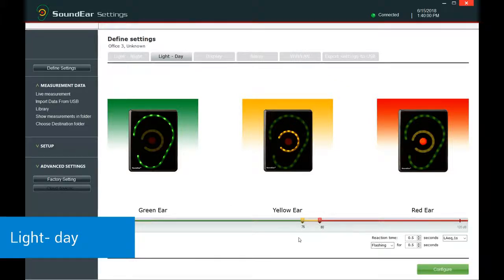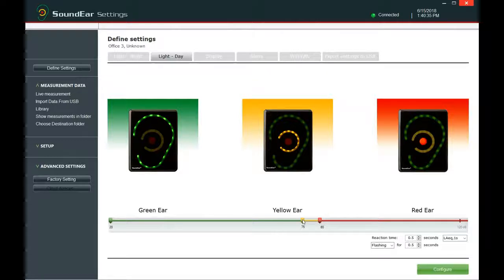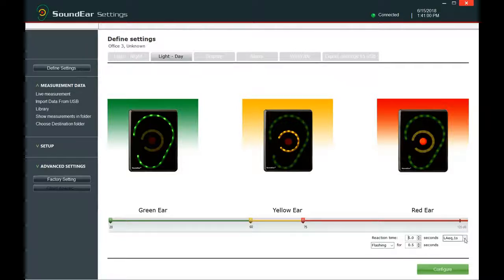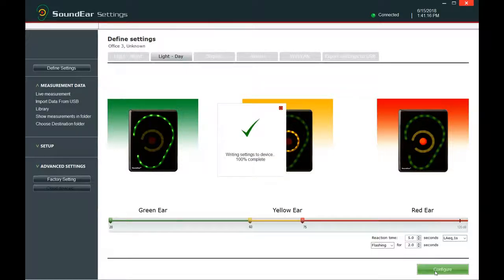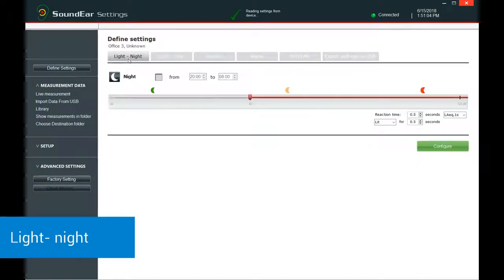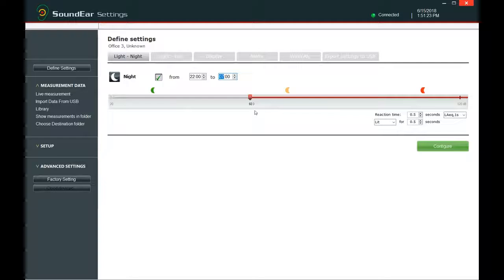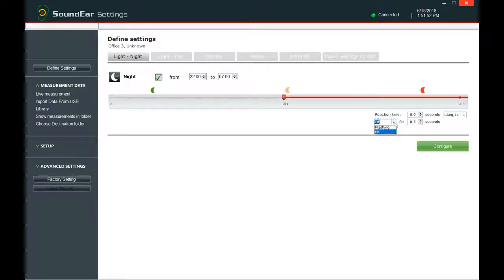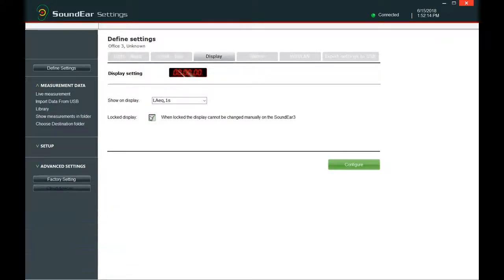How to make light settings for SoundEar3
This video shows you how to make light settings for a SoundEar3 device, using the SoundEar Software.